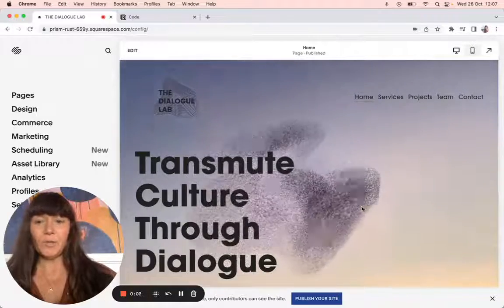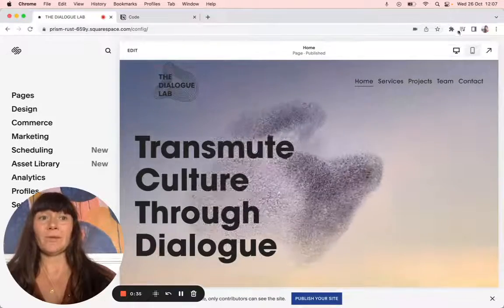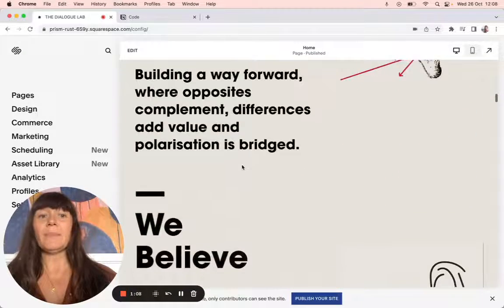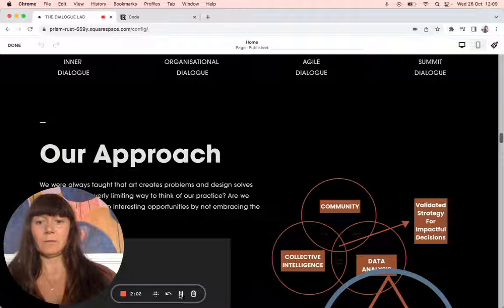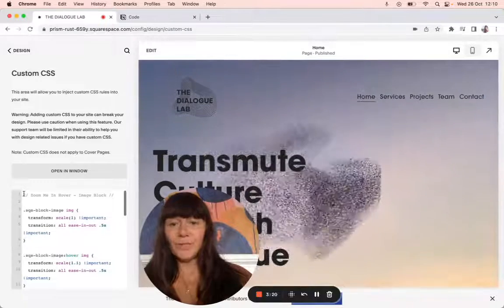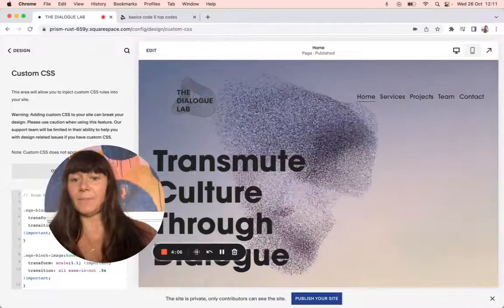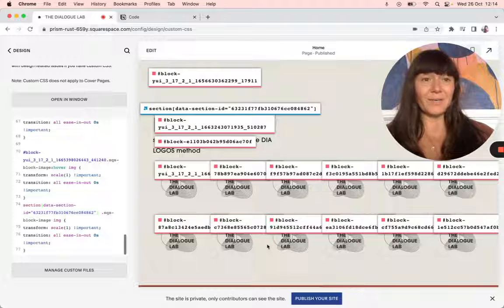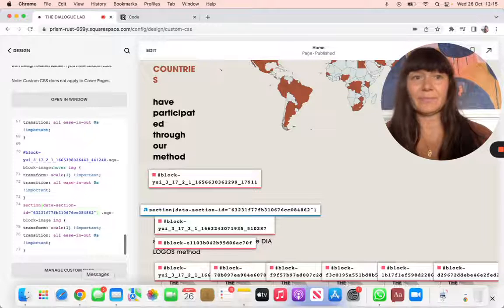How to apply zoom when hovering over images : Squarespace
Welcome back to our Squarespace for Beginners series! In our previous video, we taught you how to find the ID of sections, which is essential knowledge for today's tutorial. In this video, we'll be showing you how to add a simple CSS code to your Squarespace website, allowing images to zoom in and animate when hovering over the image and / or being clicked on. This is an incredibly useful feature for ensuring that call-to-action images don't go unnoticed by your website visitors. As a solopreneur or small business owner, optimizing your website's design and functionality is crucial for attracting and retaining customers.

Codes mentioned in video:

## **code to make all images zoom in when hovering to click to link for whole website**

// Zoom Me In Hover - Image Block //

.sqs-block-image img {
transform: scale(1) !important;
transition: all ease-in-out .5s !important;

.sqs-block-image:hover img {
transform: scale(1.1) !important;

.fluid-image-container:hover .content-fill img{
visibility:visible;
opacity:1;

## **code for undoing the zoom in animation to click to a link for blocks**

block-dbfdb8147d965e343803.sqs-block-image img {
transform: scale(1) !important;
transition: all ease-in-out 0s !important;

block-dbfdb8147d965e343803.sqs-block-image:hover img {
transform: scale(1) !important;

## **code for undoing the zoom in animation to click to a link for sections**

section[data-section-id="63231f77fb310676cc084862"] .sqs-block-image img {
transform: scale(1) !important;

Squarespace: How to find code for each block on Your Website using ID Finder google Chrome:

00:00 - [Introduction]
00:59 - [Why animate images or icons]
1:50 - [How to use Squarespace ID Finder]
2:52 - [Customising CSS]
4:53 - [Code to undo zoom in animation on image]
5:39 - [How to undo zoom on a whole page section]